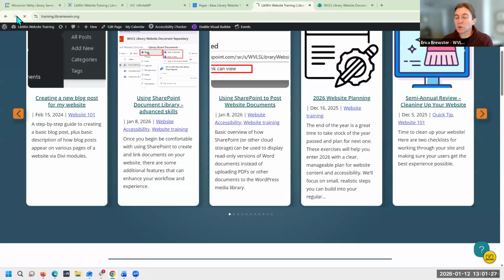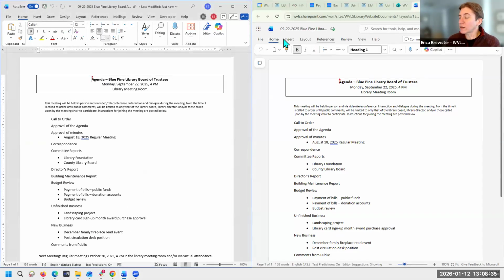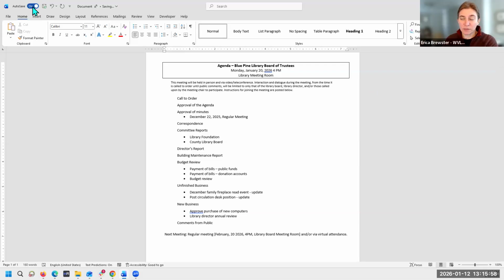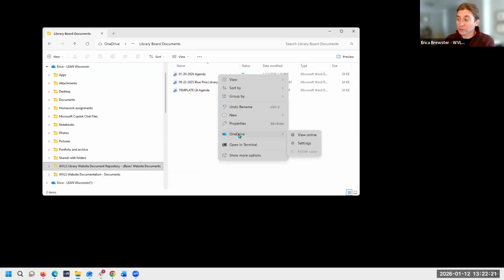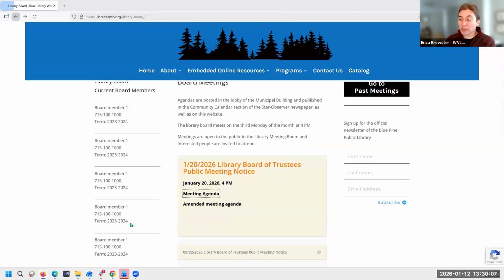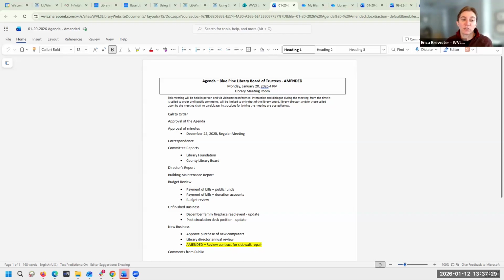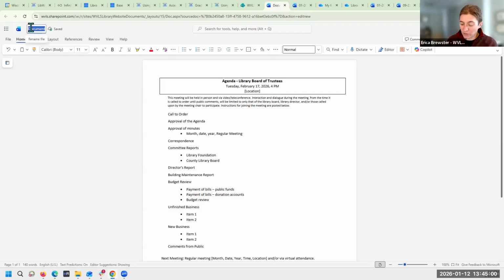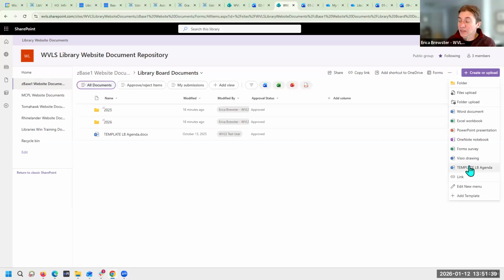Website Office Hour - Advanced SharePoint tips for your Website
In October 2025 we covered how to create documents and save them to a SharePoint repository. This session explores some advanced methods for managing those SharePoint folders on your Windows desktop environment and for linking documents on your website.